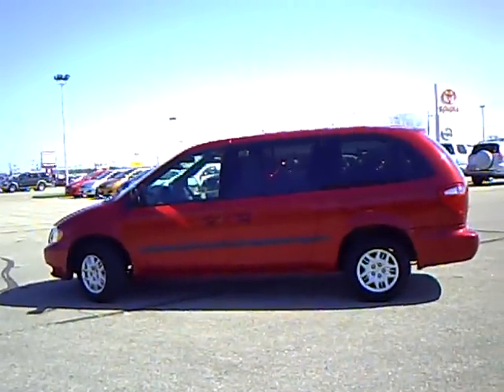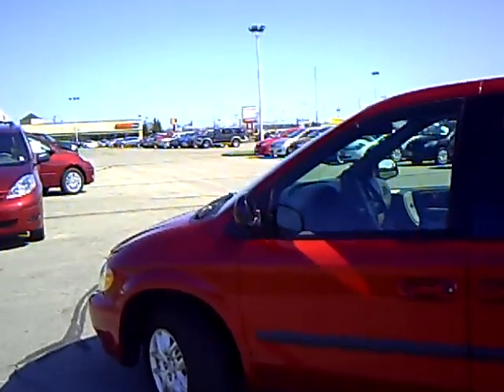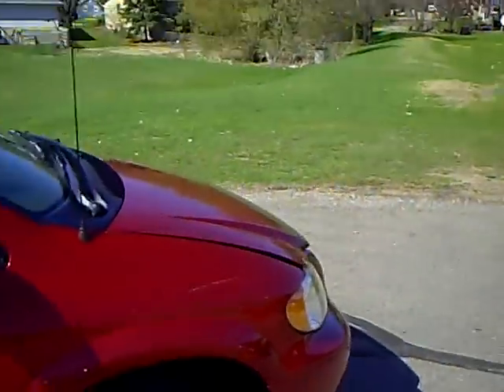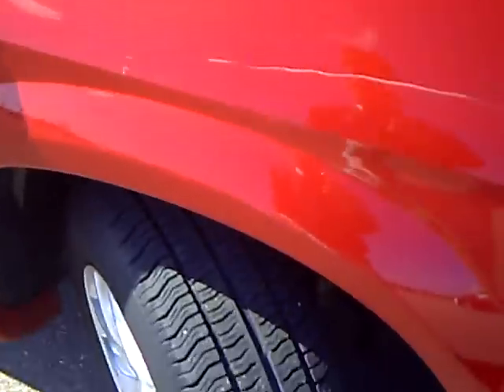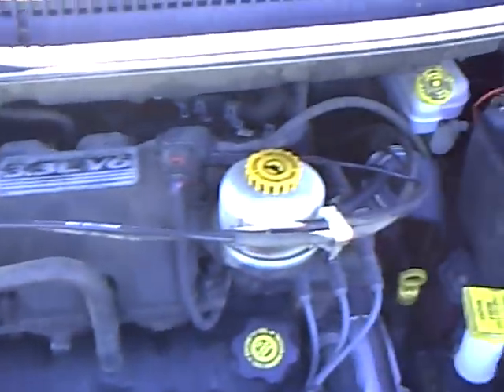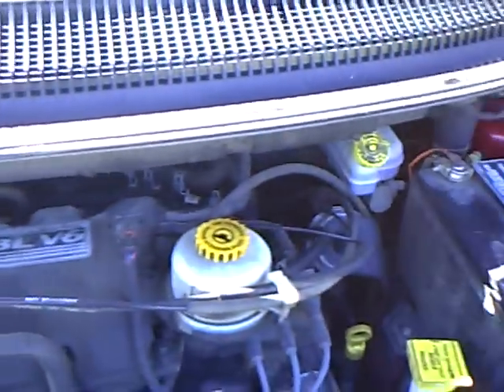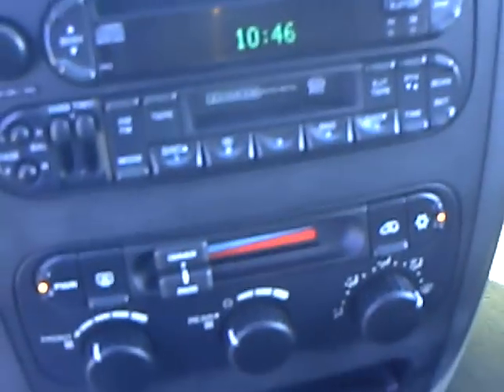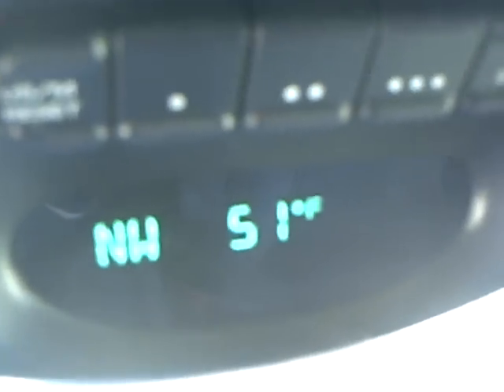2002 Dodge Grand Caravan Sport